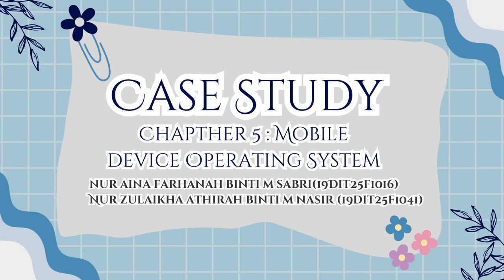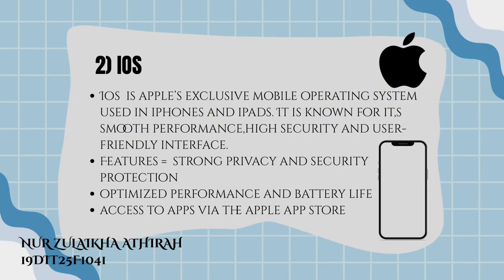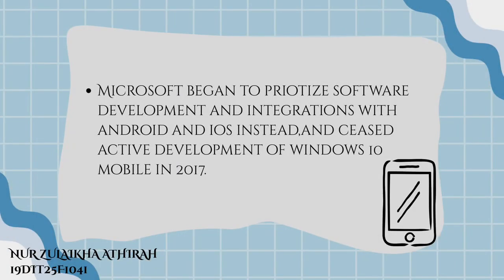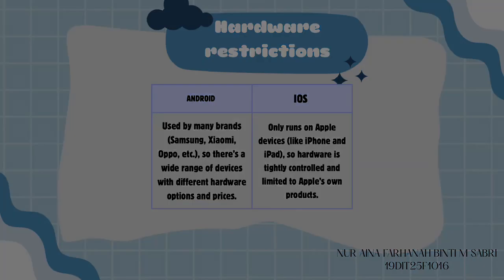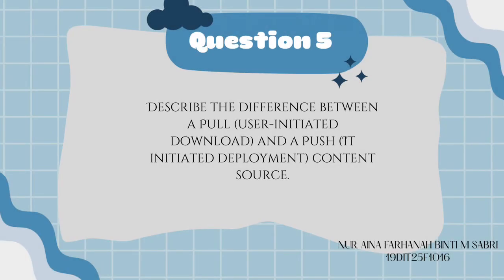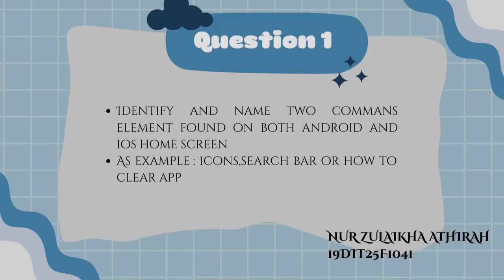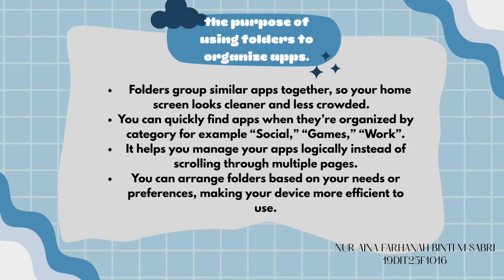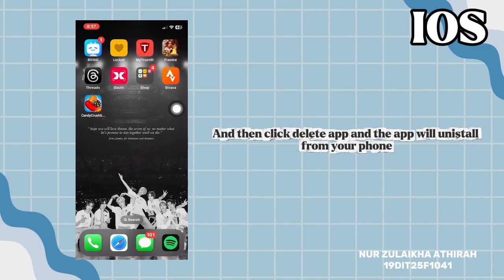PRESENTATION FOR CASE STUDY || DFC10273 OPERATING SYSTEM